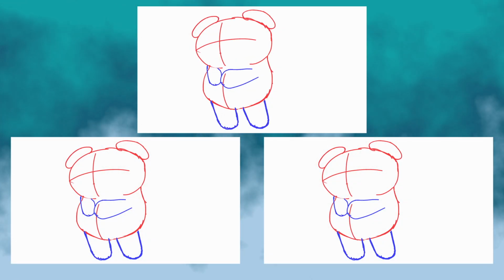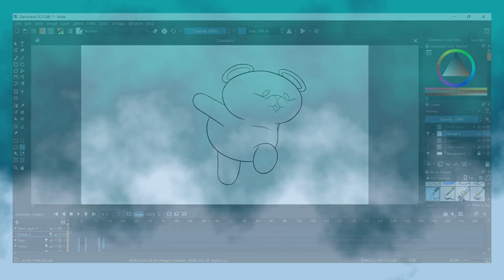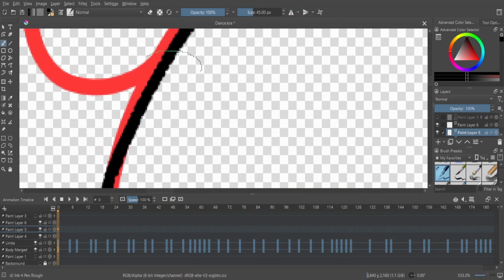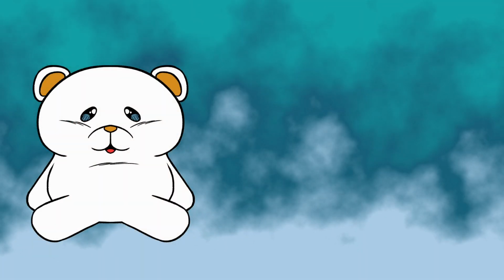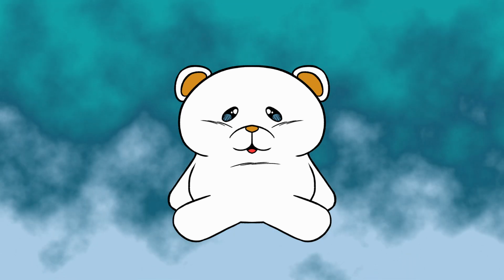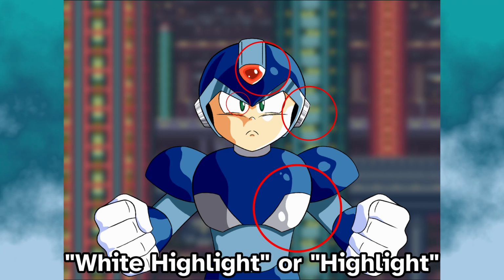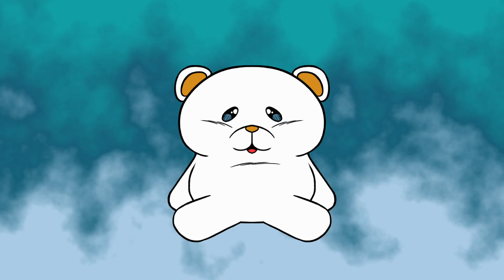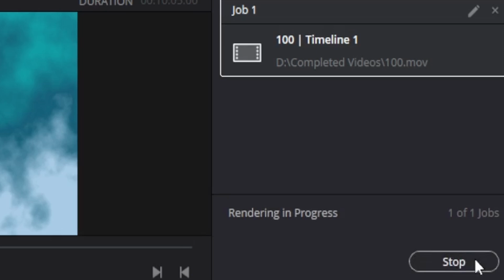How I make my animations (100+ subscriber special)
In this video I explain the production of my works